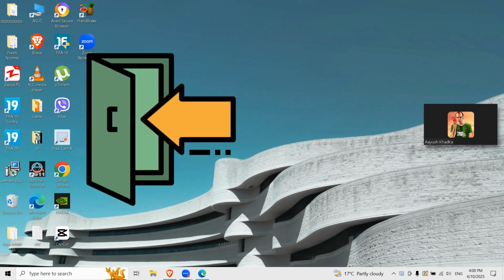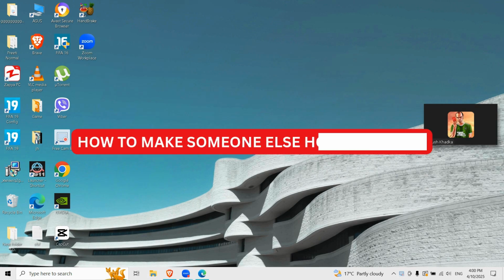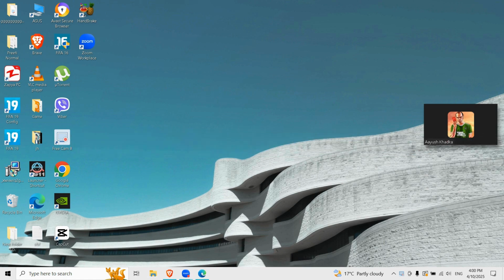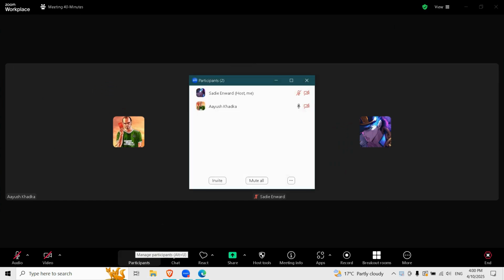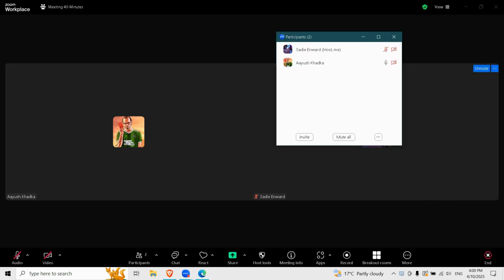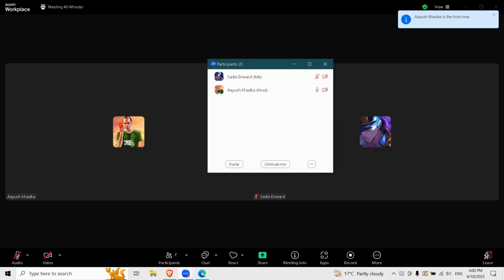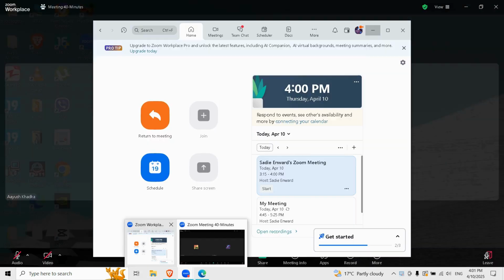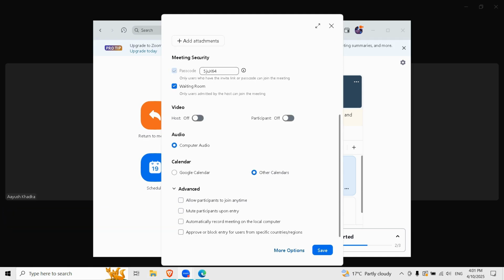How to Make Someone Else Host on Zoom 2025?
Need to hand over control during a Zoom meeting? In this helpful tutorial, we’ll walk you through the simple steps to make someone else the host in Zoom. Whether you’re leaving early, switching facilitators, or just want someone else to manage participants, sharing host privileges is easy.

You’ll learn how to assign a new host before or during the meeting, both on PC and mobile. We’ll also explain the difference between Host and Co-Host, and when to use each.

Perfect for online classes, webinars, business meetings, or team collaborations—this guide ensures a smooth transition of control without ending the call.

💬 Got a question? Leave it in the comments—we’re here to help!